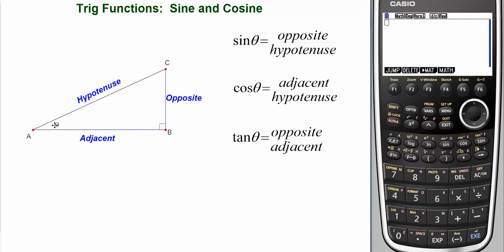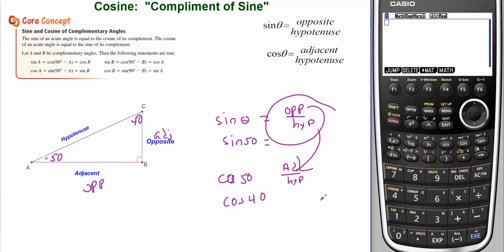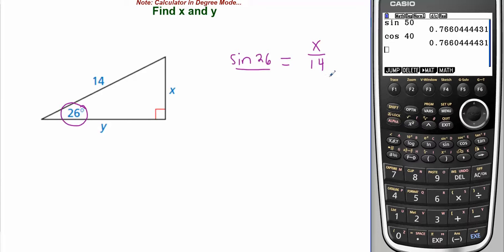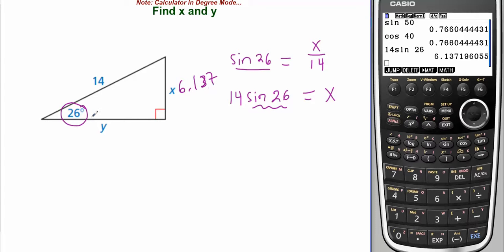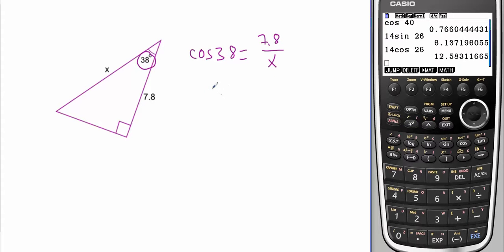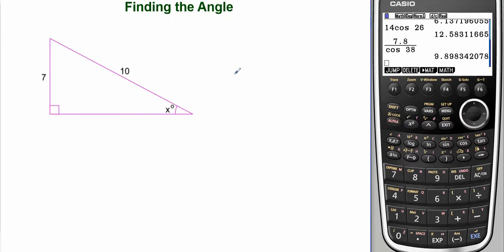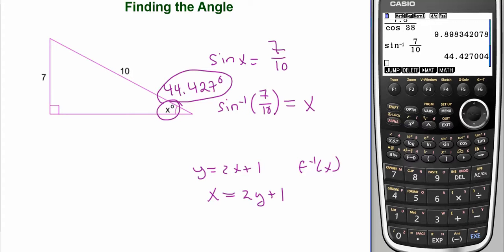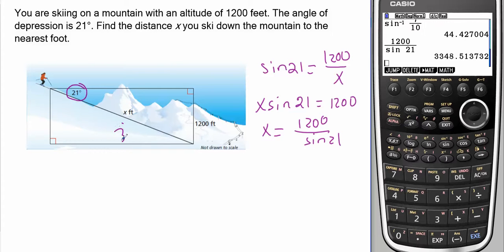Trig Video II Sine and Cosine Jan 2016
2nd Video for Trig, Sine and Cosine only, practice problems.  As always, put on pause and work them yourself, no passive watching.